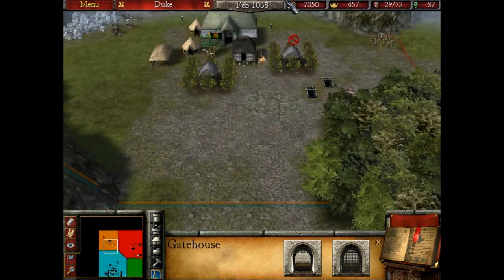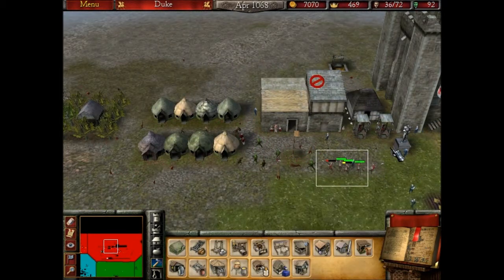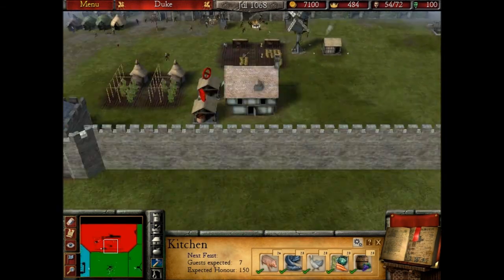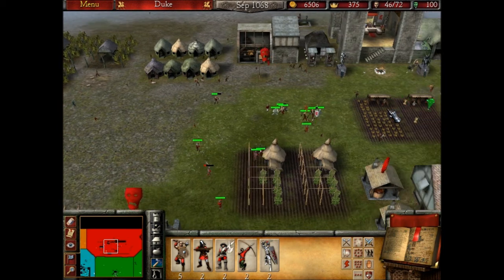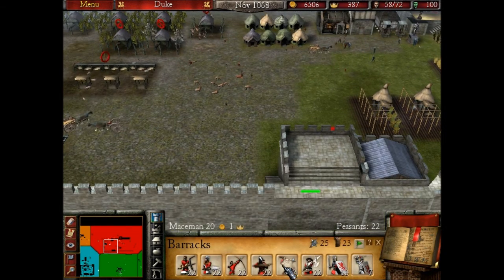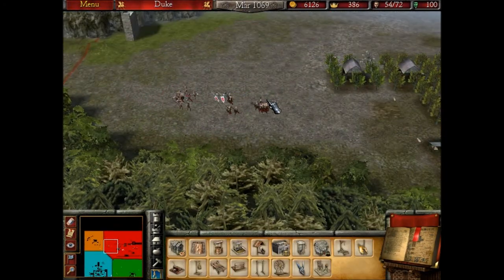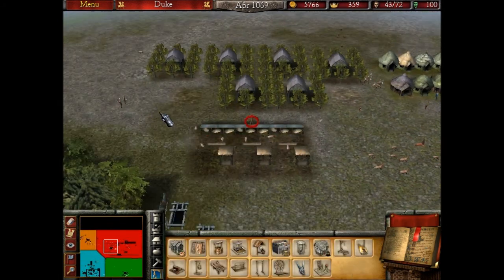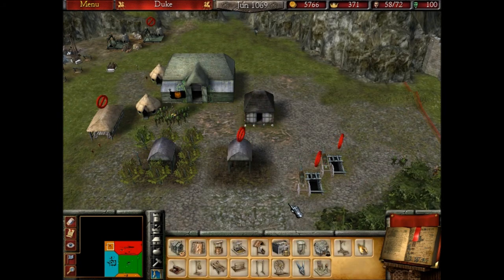Stronghold 2 Review Part 2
I take a look a my Stronghold 2 Strategy game, and manage to make a complete mess of things.